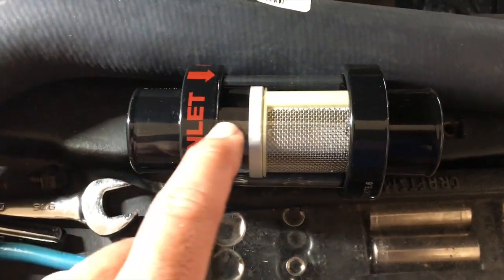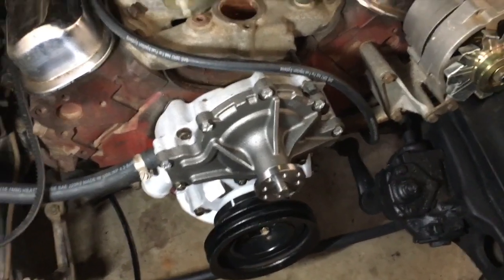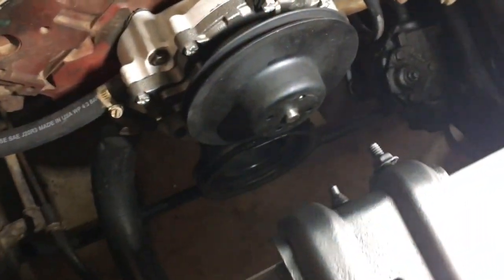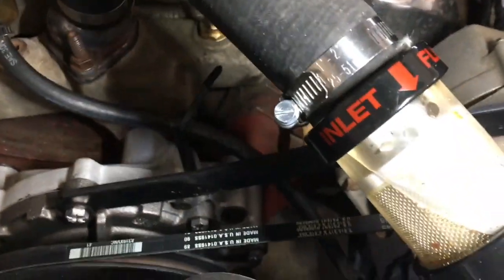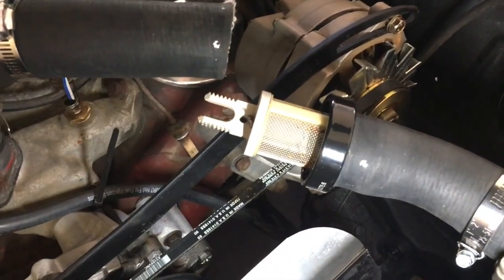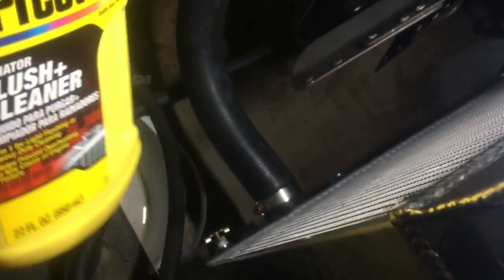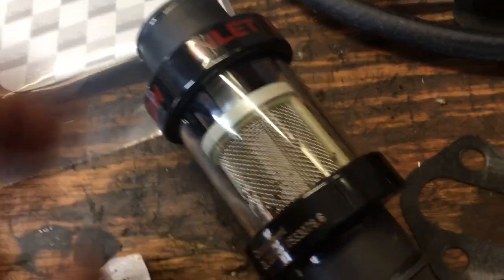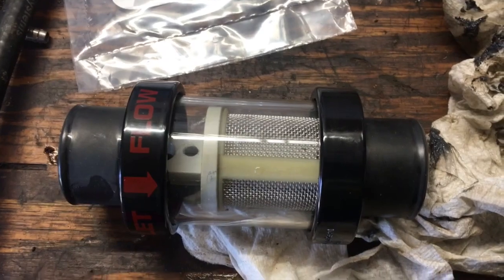Inline Coolant Filter works great!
My Pontiac 400 had some pretty bad rust going on inside the coolant system and I did not want to get that junk stuck in the new Radiator. I bought an Inline Coolant Filter from championcooling to filter out any big chunks during the flushing process. It did a great job!